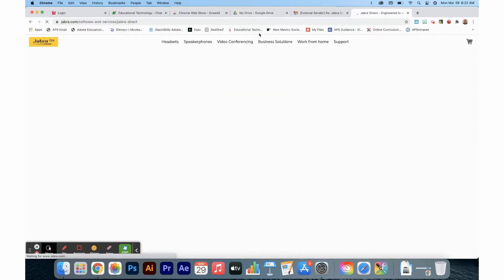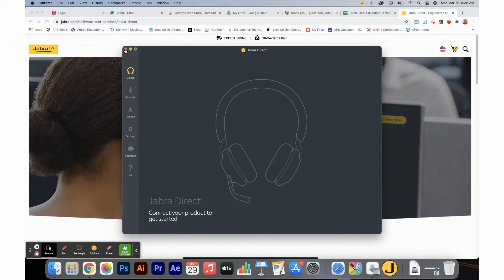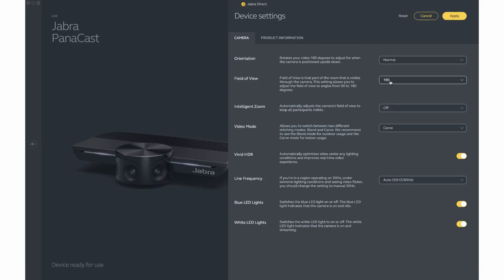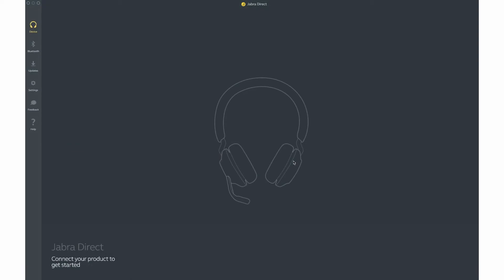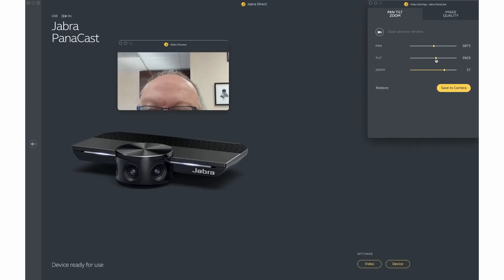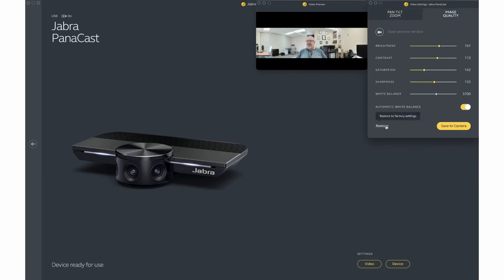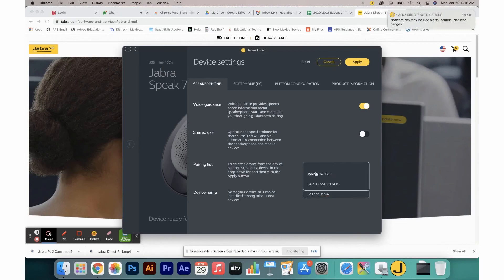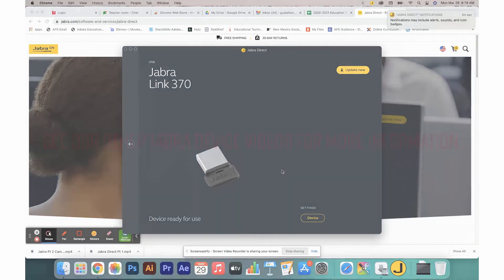Jabra Direct Installation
Install Jabra Direct to use advanced features with your Jabra Panacast and Speak 710.

Note, if using a Mac, you must have Mac OS Catalina or Big Sur (10.15 or higher) to download and install the Jabra Direct software.